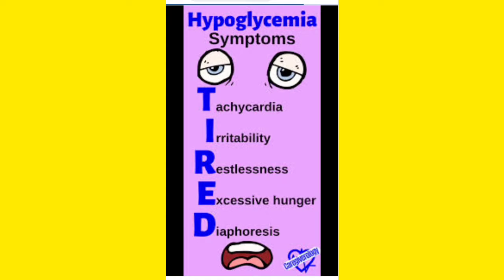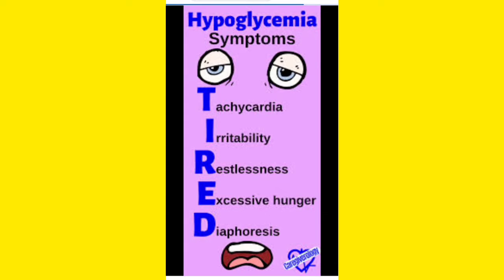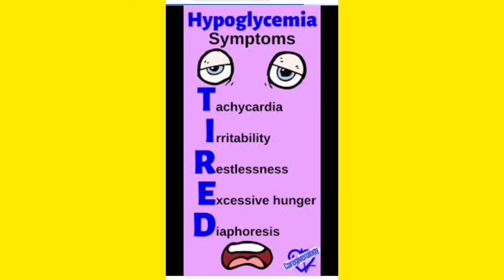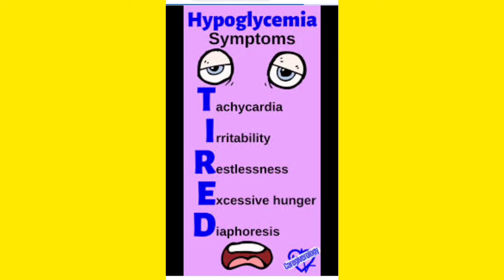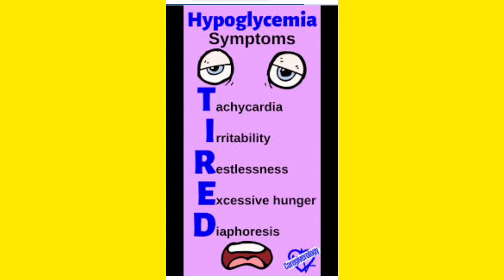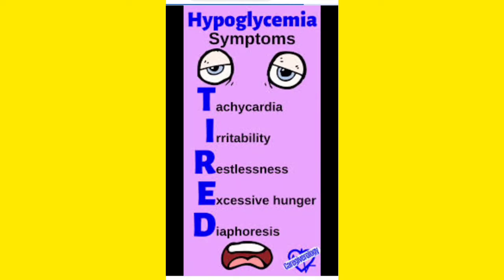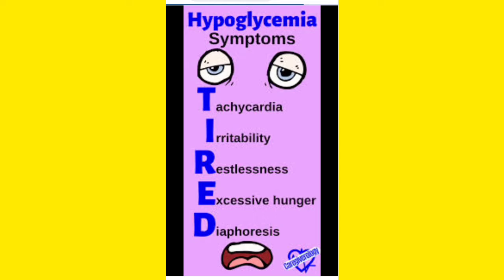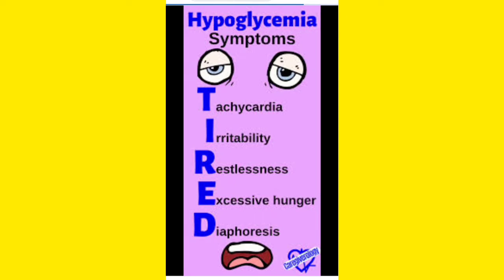Hypoglycemia Symptoms ☺️ | NEETPG FMGE